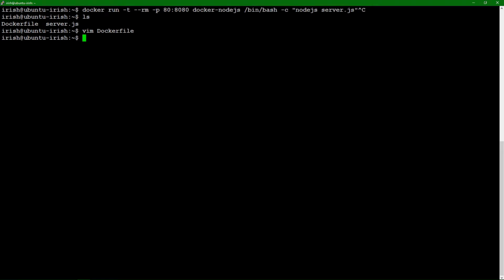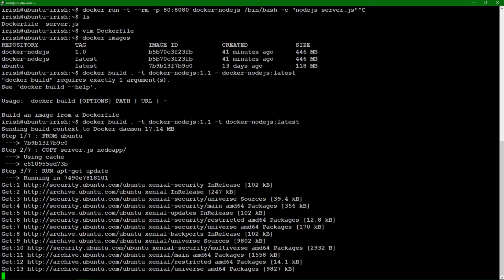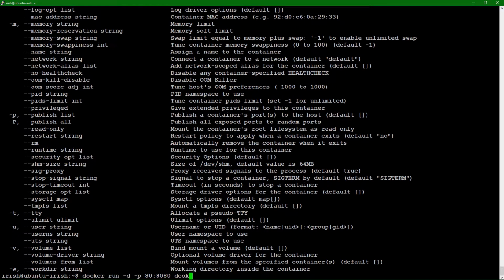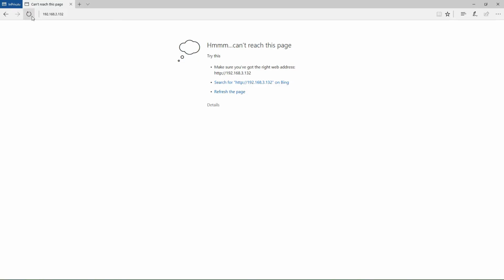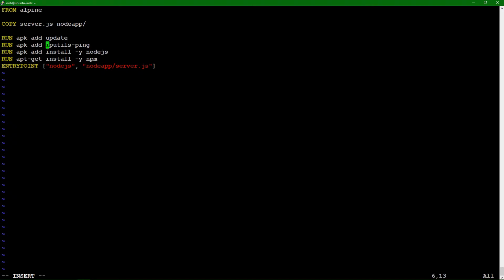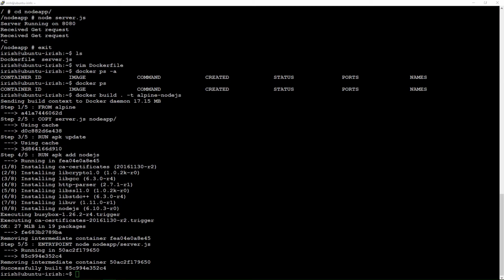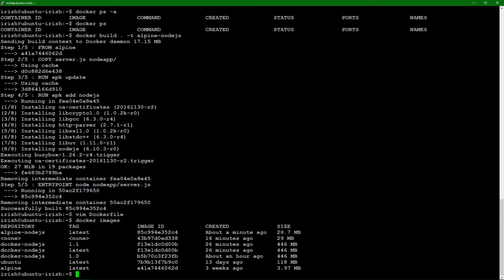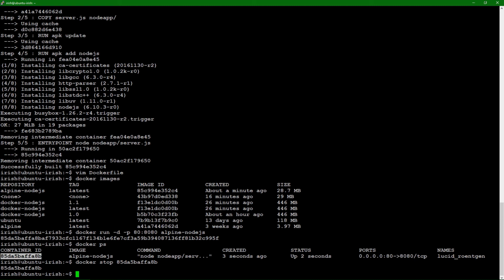Docker image running nodejs service - 3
Create a docker image in Ubuntu and alpine that contains an executable nodejs service. Part 3